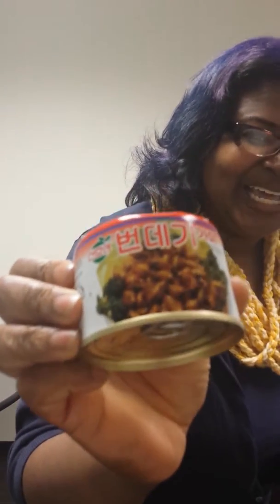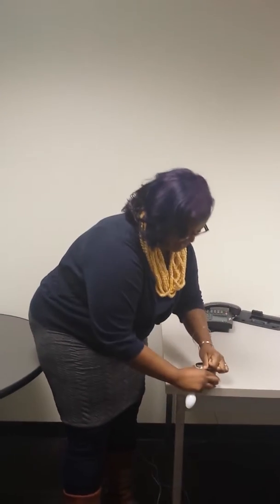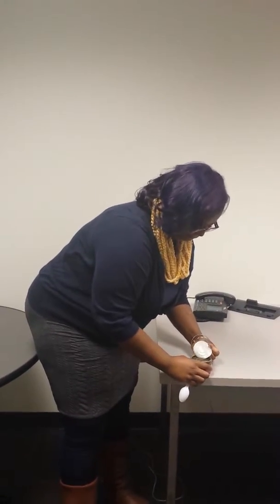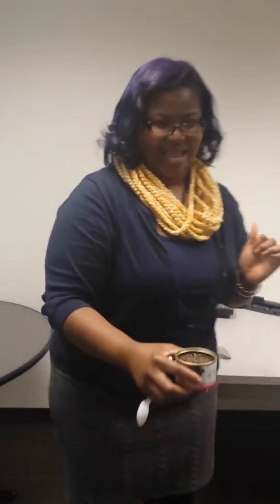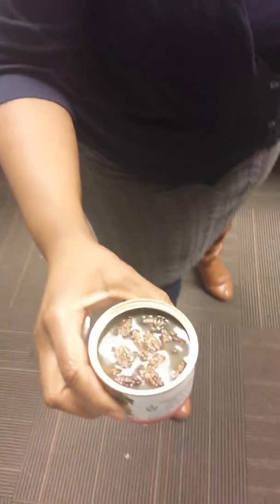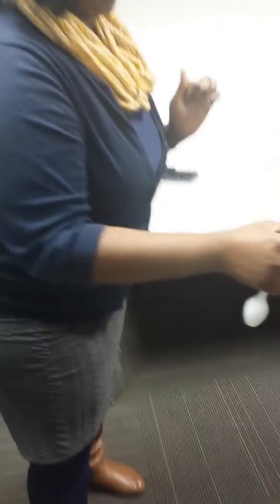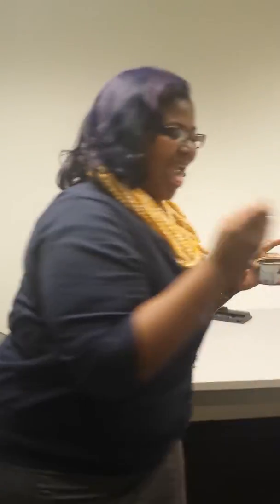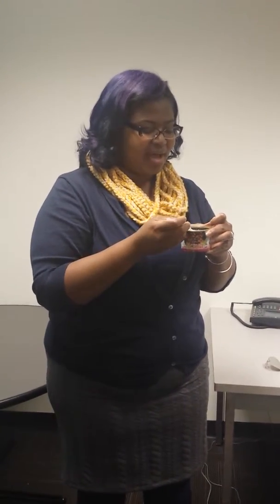Silk worms taste test